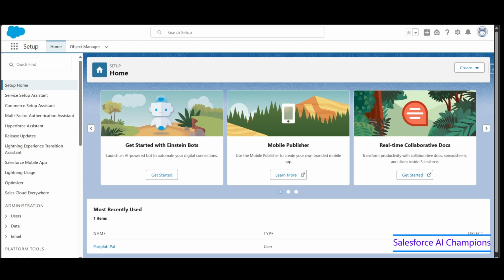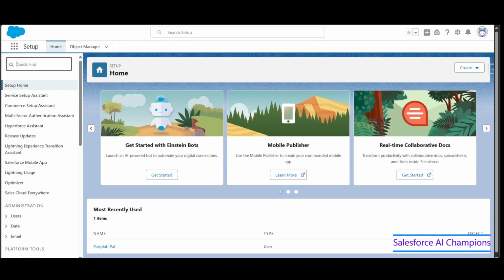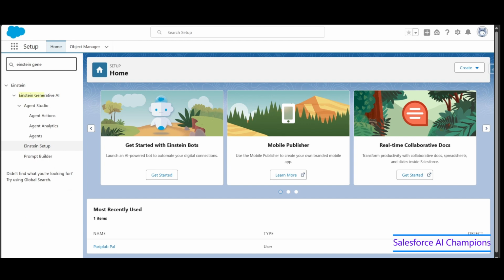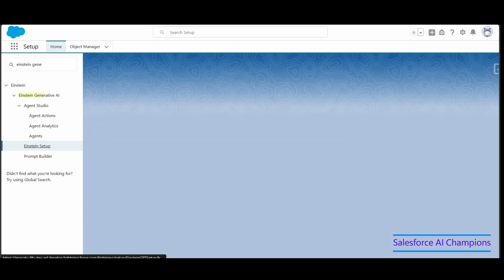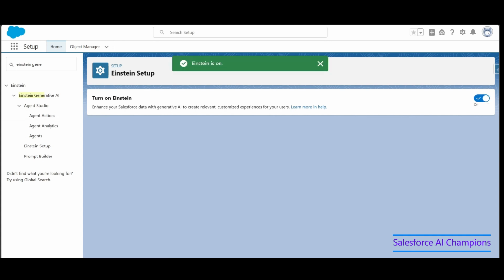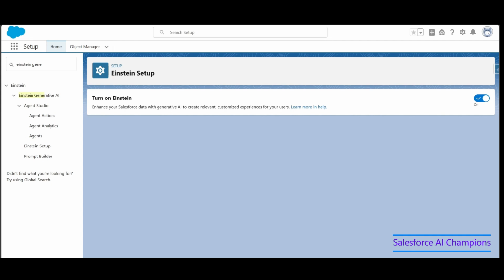01: How to Turn On Einstein Generative AI in Salesforce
In this tutorial, I’ll guide you through the steps to enable Einstein Generative AI features across Salesforce. Follow along to seamlessly integrate AI capabilities into your Salesforce environment.

Steps Covered:

Access Einstein Setup:
Navigate to Setup in Salesforce.
In the Quick Find box, enter “Einstein Setup” and select it.

Enable Einstein:
Click on “Turn on Einstein” toggle to activate generative AI features.
Note: If you can’t find Einstein Setup, ensure your org meets the prerequisites for the generative AI features you plan to use. For additional support, contact your Salesforce Account Executive (AE).